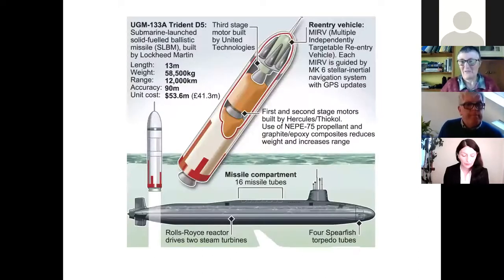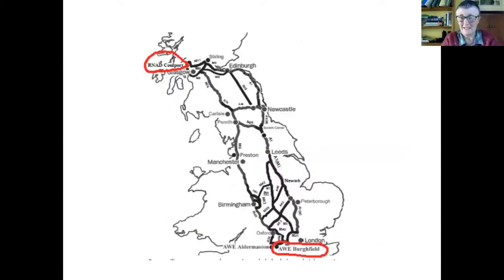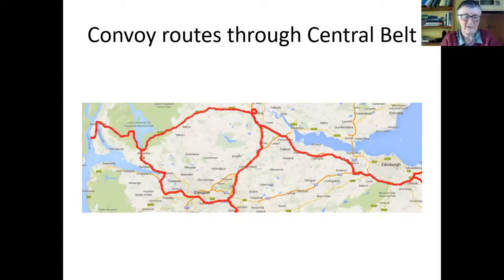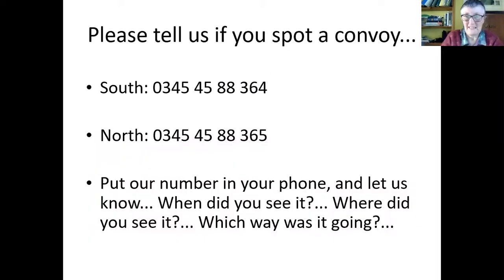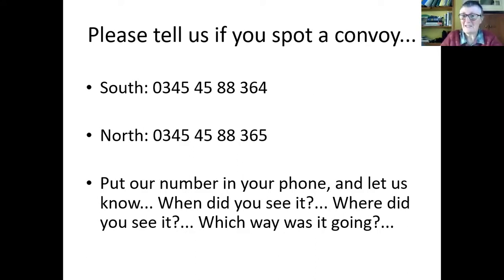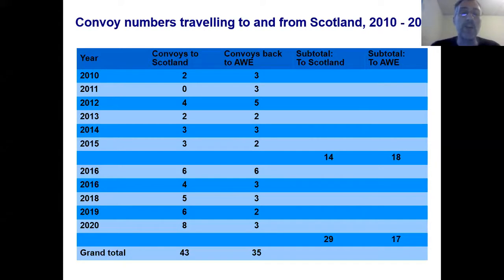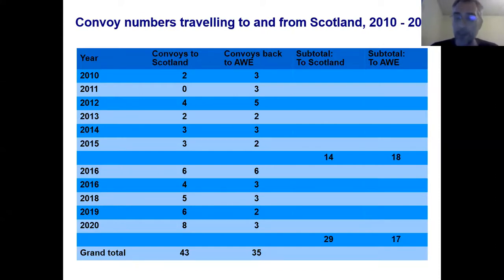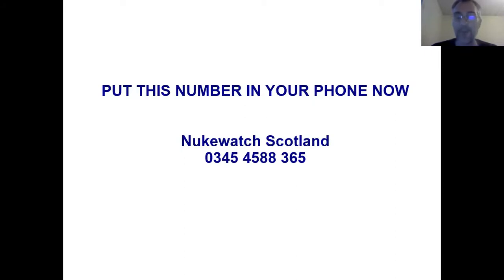Nuclear Convoys in Scotland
Convoys of lorries carrying nuclear warheads travel up and down Scotland's roads, past our homes and towns, on average every 6 weeks. Find out more about nuclear convoys and their implications for us. - with NukeWatch UK, Scottish CND and Stirling CND